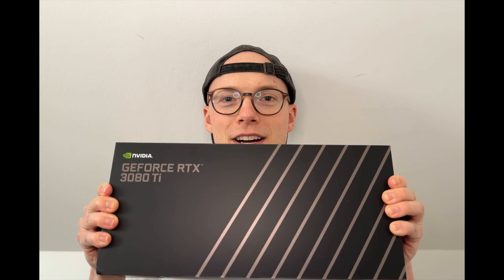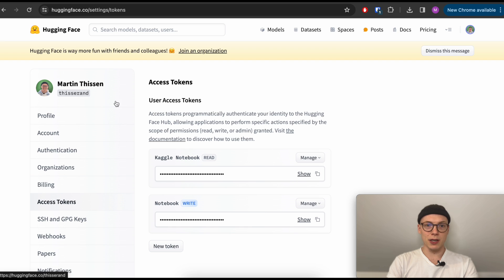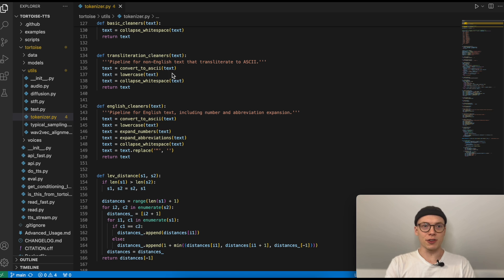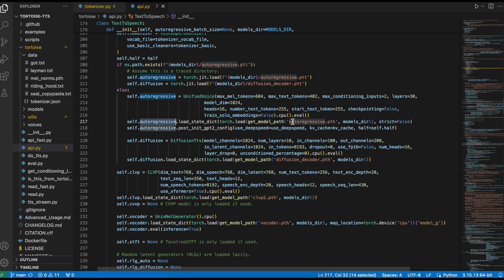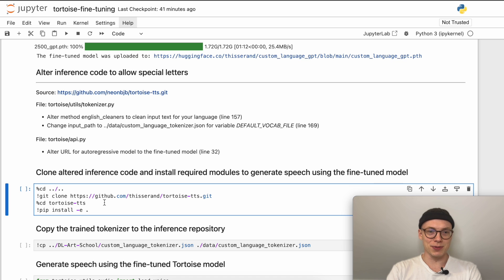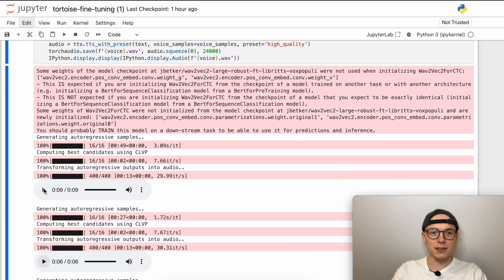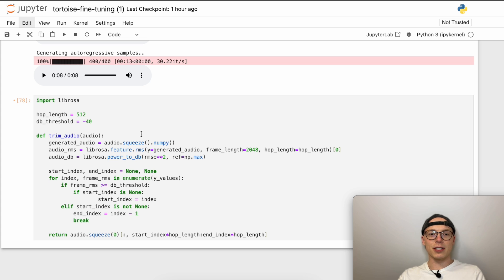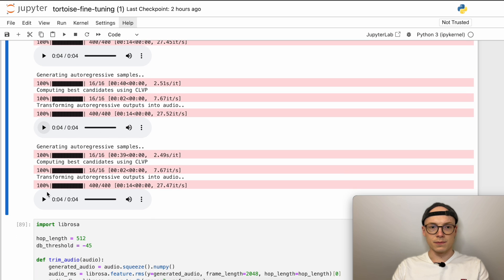Voice Cloning For Any Language | Fine-Tuning Tortoise-TTS | Part 2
In this video I will show you how to fine-tune the Tortoise-TTS model to generate speech in any language! If you want to explore the realm of text-to-speech models beyond English, this video is for you. In this video I will show you a step-by-step process for adapting the Tortoise-TTS model for your native language, allowing you to create high-quality speech samples in your language. From acquiring or creating a suitable dataset to adjusting the fine-tuning code, everything will be covered. I hope you enjoy this video which hopefully allows you to generate speech in your language.

My Workstation

CPU: Intel Core i9-13900K
RAM: Corsair Vengeance 64 GB
Motherboard: ASRock Z790M PG
Storage: Samsung 980 PRO 2 TB
PSU: Corsair RM 850x
CPU Cooler: Noctua NH-U12A
Case Fan: Noctua NF-A12x25

00:00:00 Intro
00:00:28 Adjust Inference Code
00:05:41 Generate Speech In Your Language
00:11:10 Outro

Of course, financial support is completely voluntary, but I was asked for it: